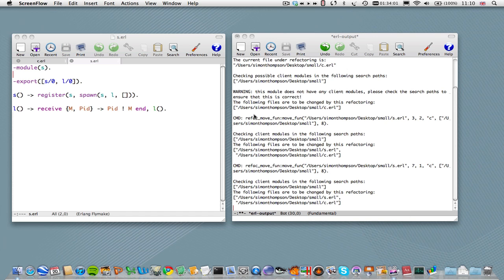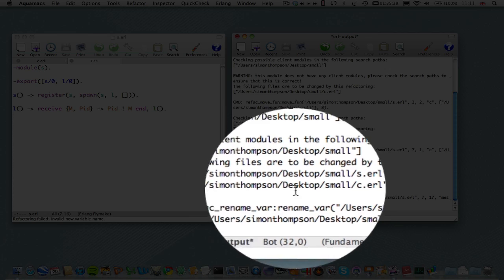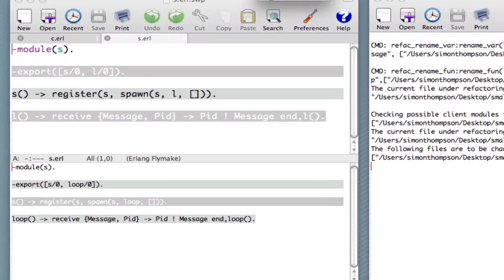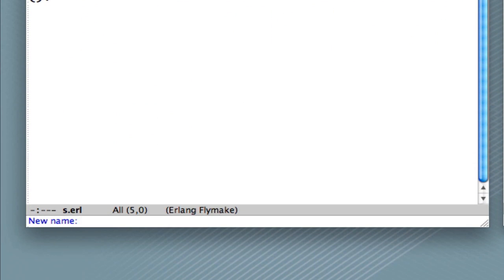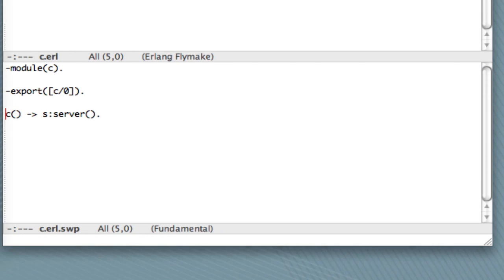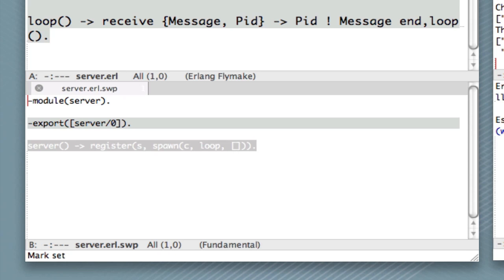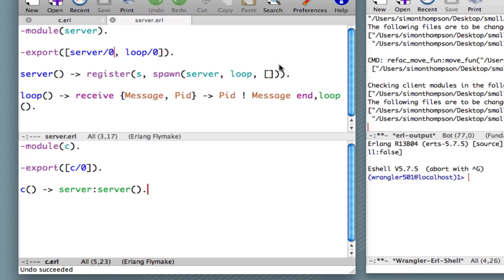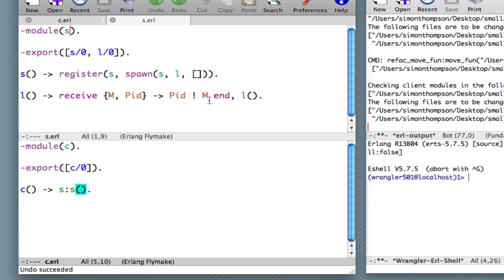Basic refactorings in Wrangler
This second tutorial shows how to perform the basic refactorings in Wrangler on Erlang projects. Specifically we show how to rename functions, variables and modules, and also how to more functions from one module to another